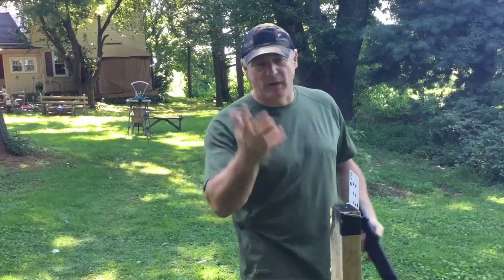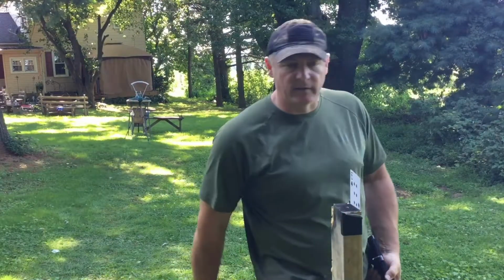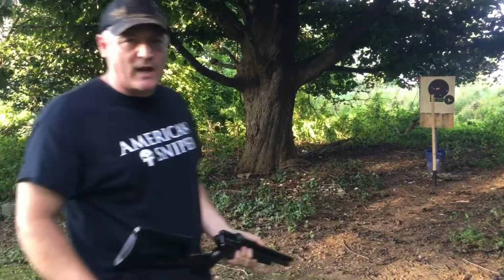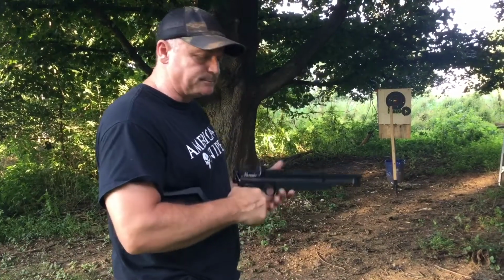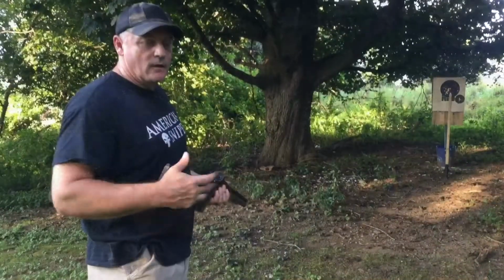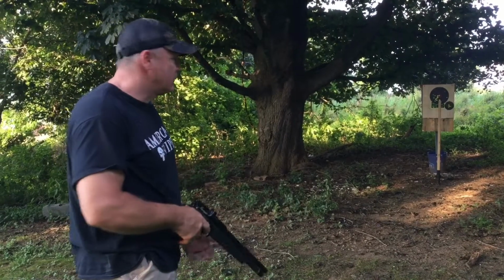Conestoga Ninja Vlog #1 The Mind